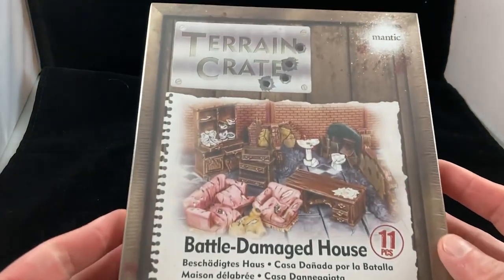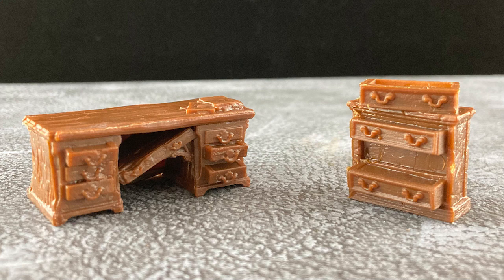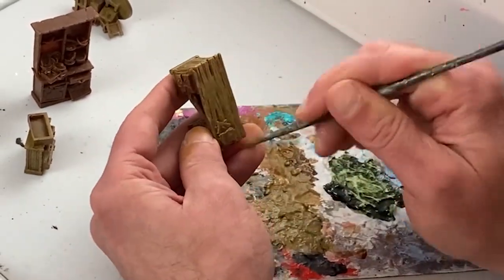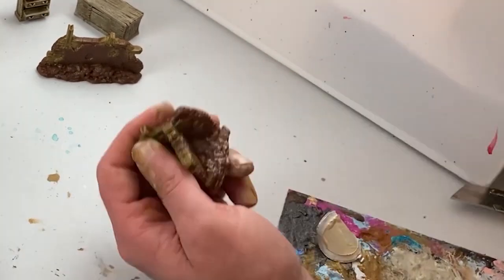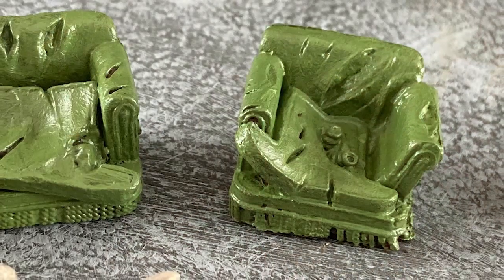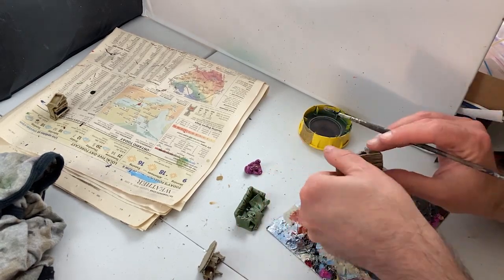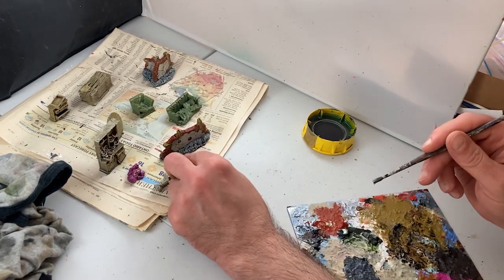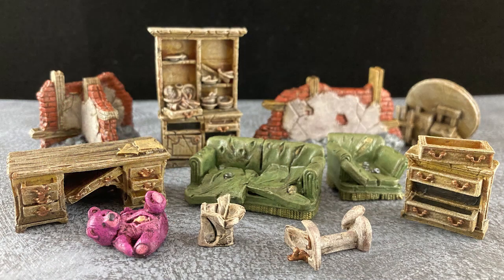Mantic Terrain Crate Battle-Damaged House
This week I take a look at the Mantic Terrain Crate Battle-Damaged House. It is an 11 piece set of tabletop wargaming terrain. It includes ruined walls, a derelict couch and chair, a beaten up china cabinet and a set of drawers, a worn-out old desk and a barricade made from a dinette set, a ruined skink and toilet as well as an abandoned teddy bear. The set paints up beautifully, but we have to be aware of the hydrophobic primer mantic uses. I love these models. I think they will be great in all sorts of settings from near future apocalypses and modern warfare to quasi medieval settings like Dungeons and Dragons or my favourite game Frostgrave.